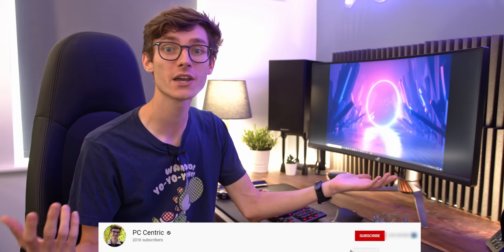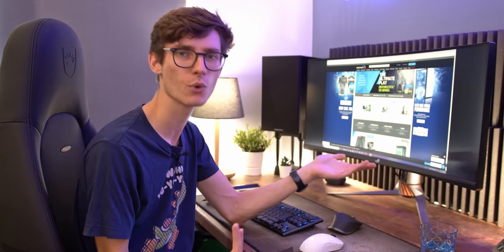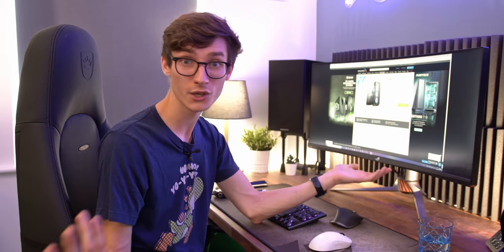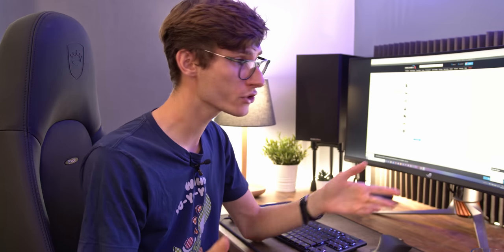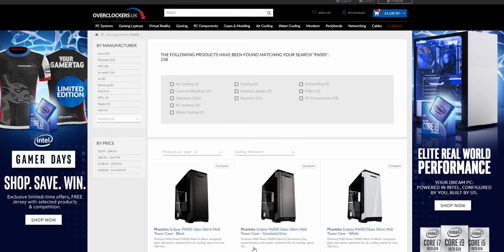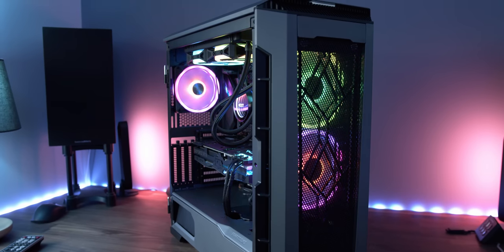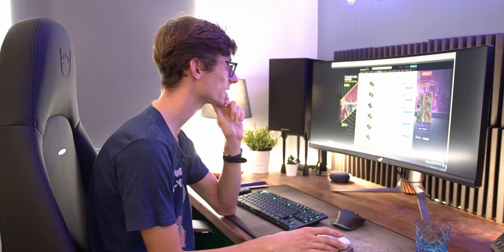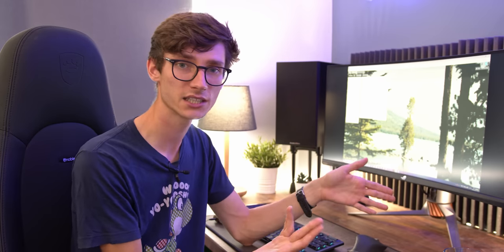The Ampere Gaming PC Builds! 😁 RTX 3070, RTX 3080 and RTX 3090 Gaming PC Build 2020 List!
My Ampere PC Builds are here! These RTX 3070, RTX 3080 and RTX 3090 Gaming PC Builds are awesome, and will crush 4K gameplay in the benchmarks! Here's the full parts list for your 2020 gaming computer!

3070 Build
MSI MPG GUNGNIR 110R Case
MSI B550 Tomahawk Motherboard
Ryzen 3600 CPU
Be Quiet Pure Rock 2 Cooler (Silver)
Viper 3600Mhz RAM
RTX 3070 Graphics Card
Seagate Firecuda 520 PCIE 4 SSD
Corsair RM 750w Power Supply

3080 Build
Phanteks P600S Case (black)
Asus X570 Strix (f) Motherboard
Ryzen 3800xt CPU
Corsair H100i Platinum
Viper 3600Mhz RAM
RTX 3080 Graphics Card
Corsair RM 850w Power Supply

3090 Build:
Lian Li O11 Dynamic XL Case
Asus Z490 Hero XII Motherboard
Intel Core i9 10900k CPU
NZXT Kraken Z73 Cooler
Corsair Vengeance RGB 32Gb 3600Mhz RAM
RTX 3090 Graphics Card
Samsung 970 Evo Plus 1TB SSD
Corsair RMx 1000w Power Supply
Corsair QL Fans

4K Benchmarking monitor (RS) (Amazon)